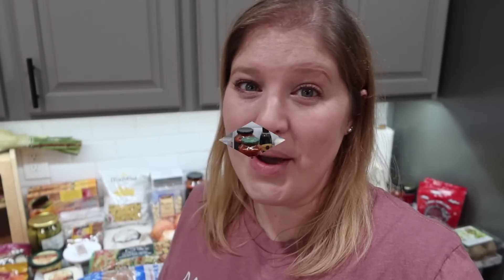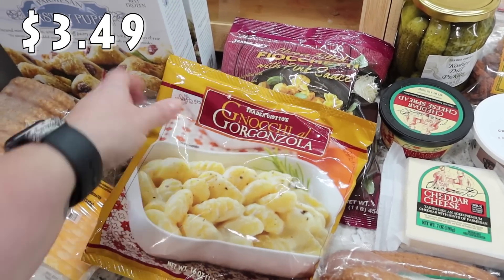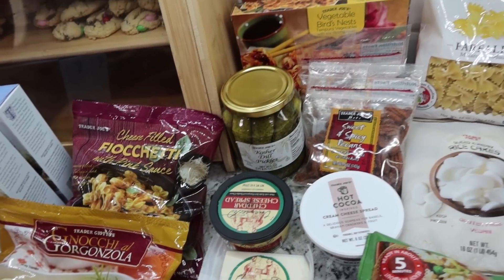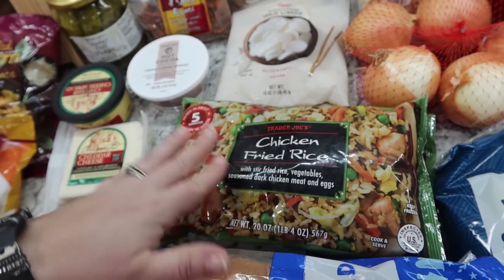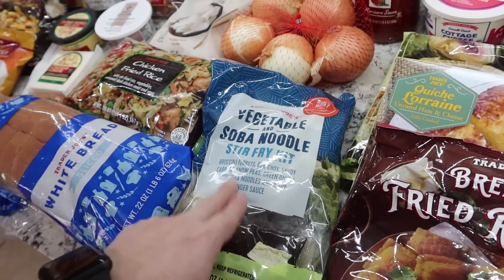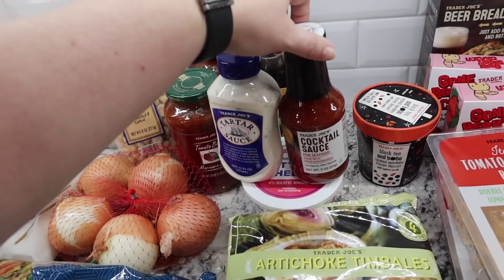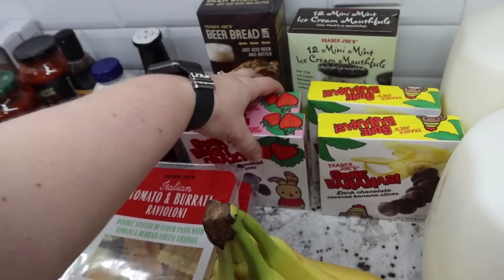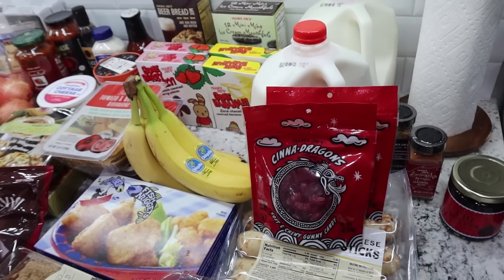Trader Joe's Haul with Prices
I really enjoy going to Trader Joe's even though it's not very often. We definitely have our favs and love finding new foods to try.